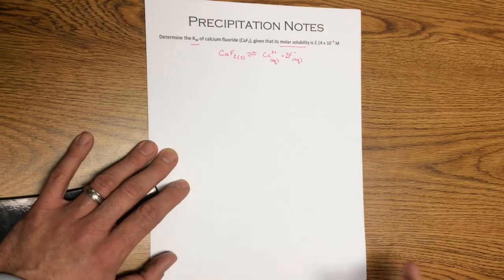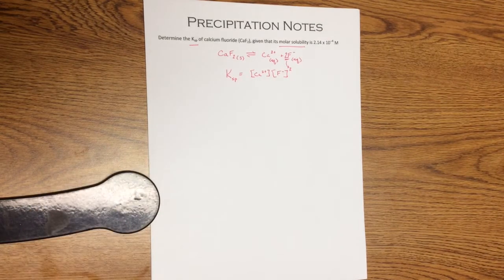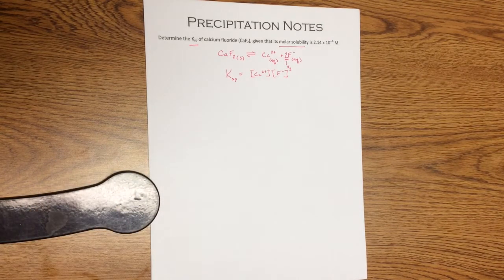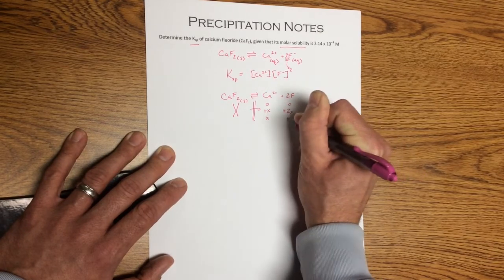How to Calculation Precipitation Ksp Problems Intro